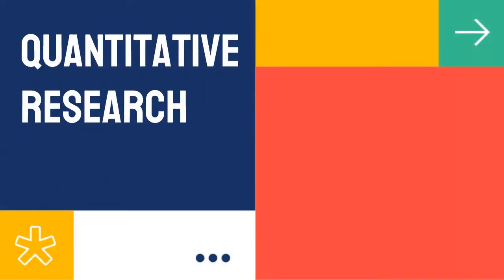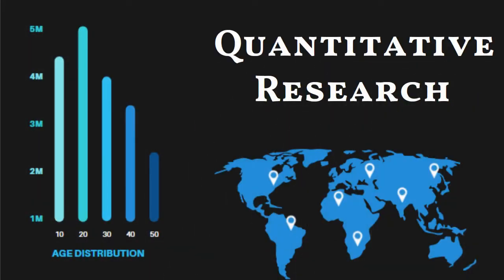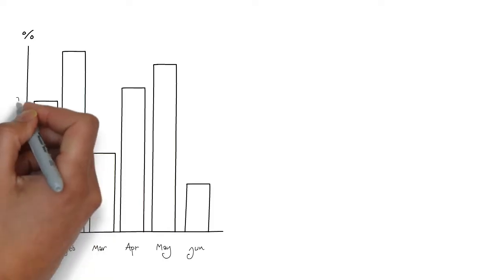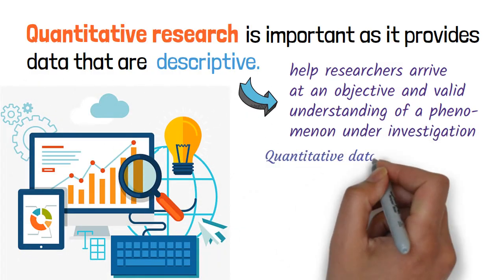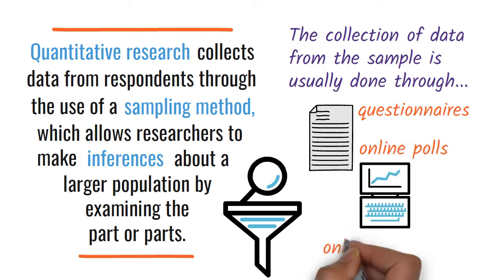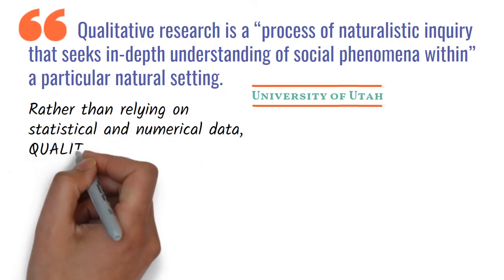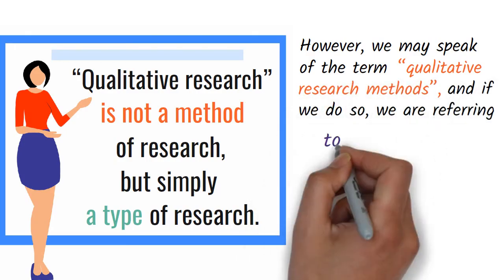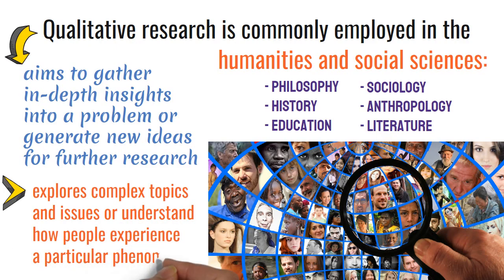Quantitative Research vs Qualitative Research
How to Write the Scope and Delimitation - (forthcoming)

This video lecture discusses the difference between quantitative and qualitative research. The content of this video lecture is different from the content of the video lectures titled "What is Quantitative Research" and "What is Qualitative Research".